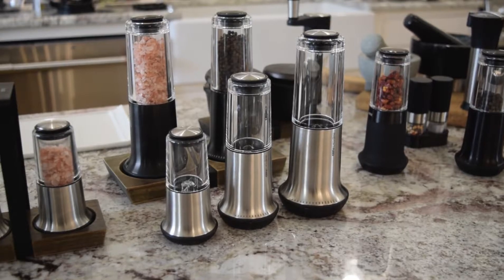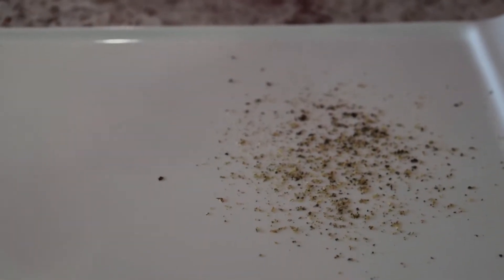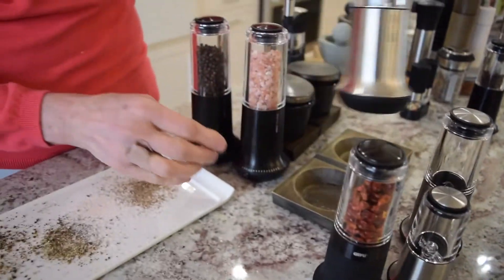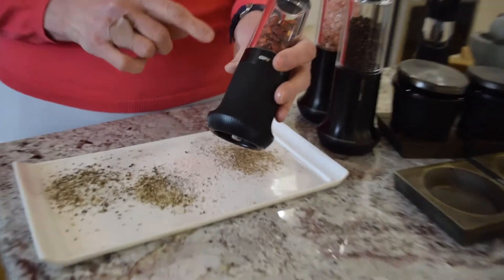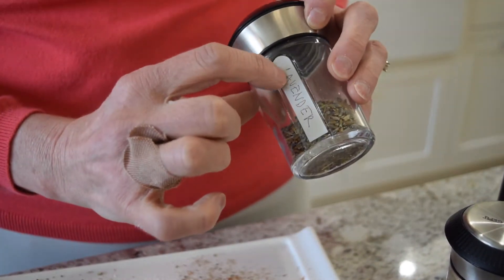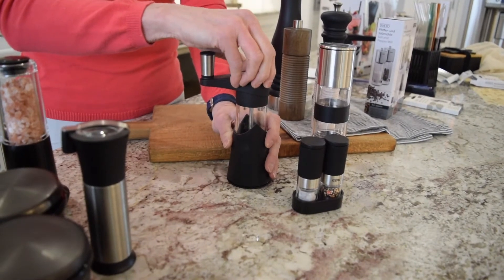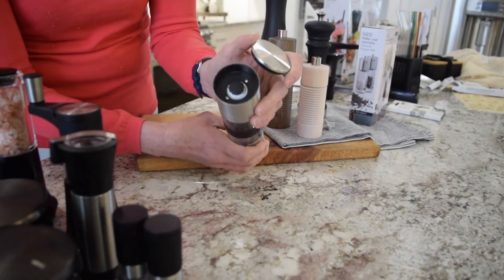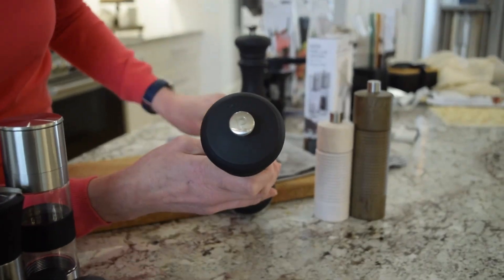Xplosion Video GKW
2020 Demo of New X-Plosion GEFU